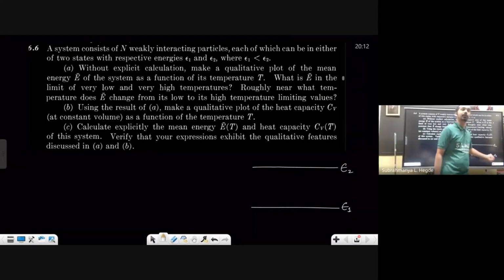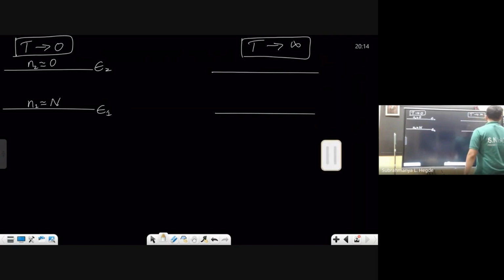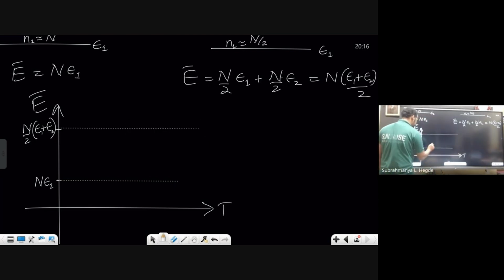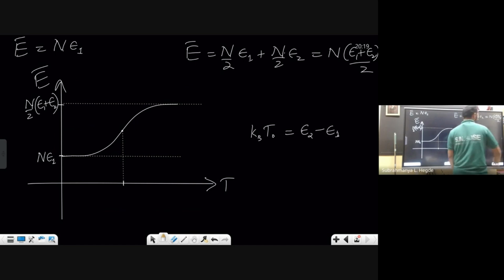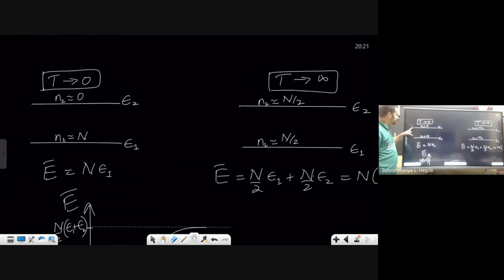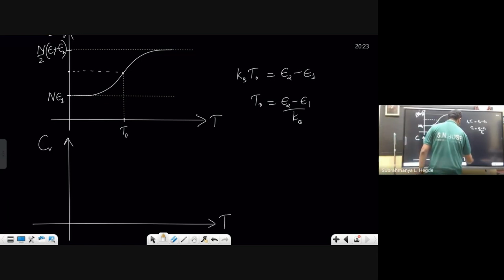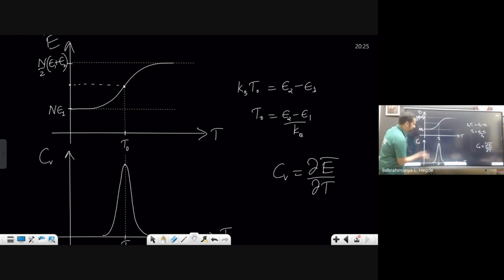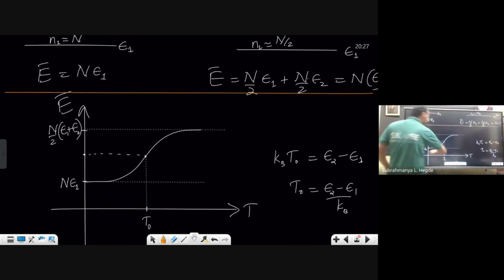Two Lvel System | Reif and TIFR MCQs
Admission Open for 1 Year Course